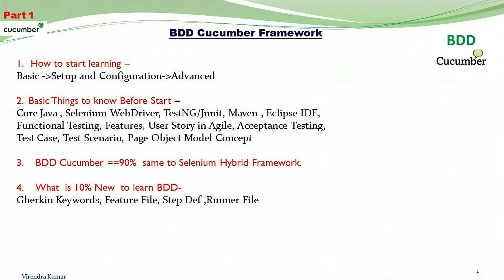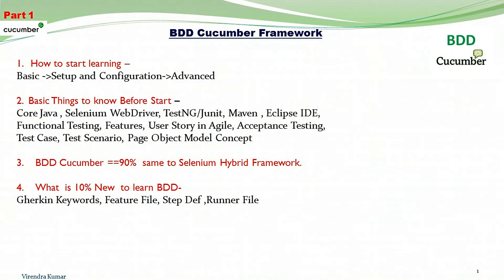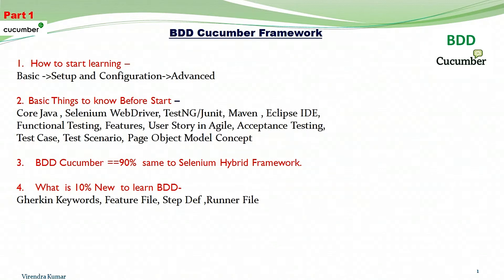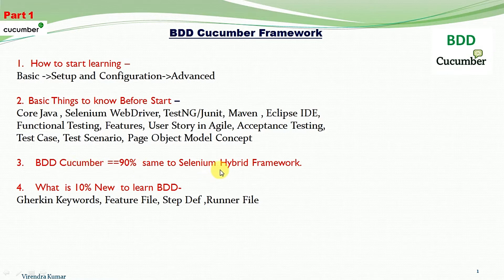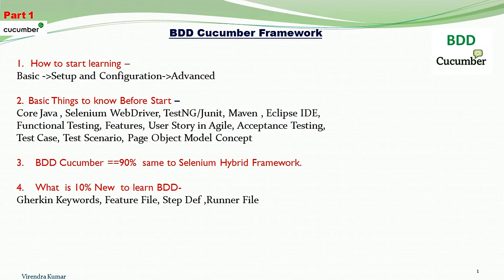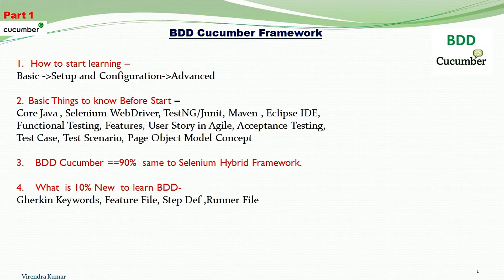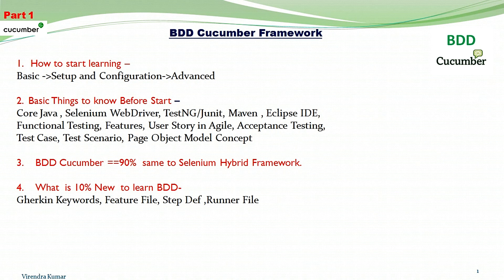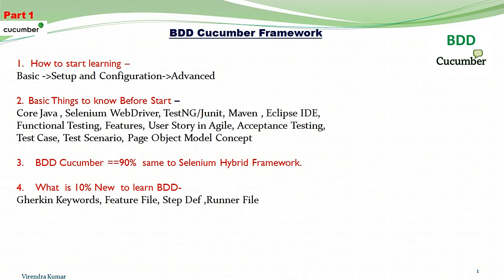BDD Cucumber automation for Beginners | What is Behavior Driven Development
In this video we will see how to start learning automation using BDD Cucumber and what are all pre- conditions or knowledge to start BDD cucumber automation.
Why we need to learn BDD Cucumber ?

1. How to create a Maven Project in Eclipsee-
How to Run first Cucumber Test as Maven Test -

2. Explanation of pom.xml file-

3. What is Behavior Driven Development